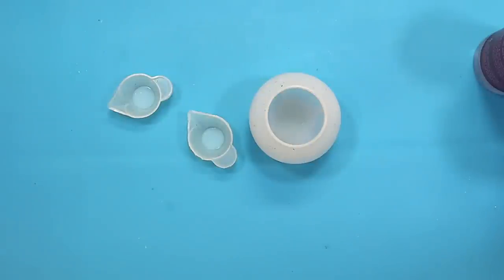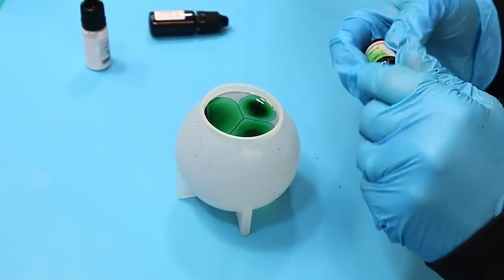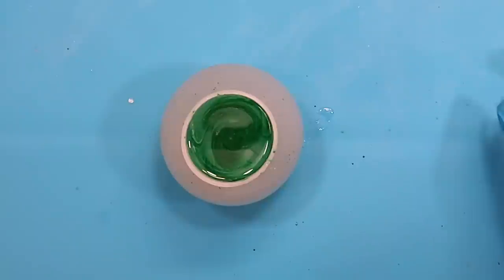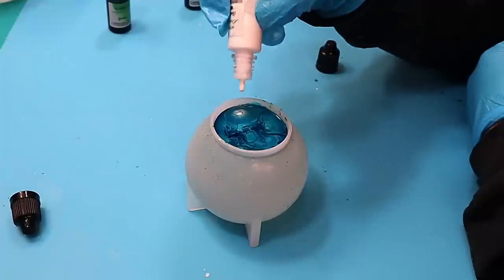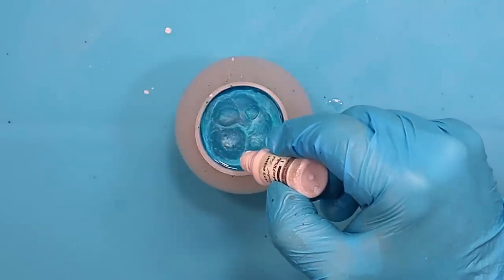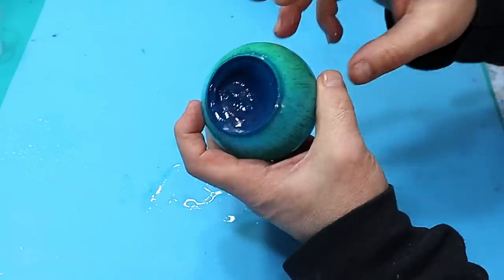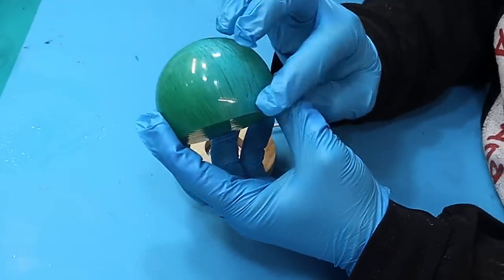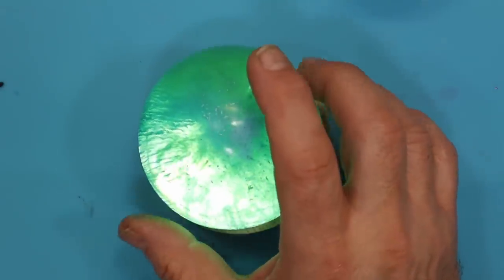The Shocking Effects of Alcohol Inks in Deep Pour/Slow Cure Resin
Hi everyone! In this video, I'll be testing the limits of deep pour, slow cure resin with a vibrant and twist. I'm going to be using alcohol inks to create unique and stunning patterns that will leave you in awe. But what happens when you mix these two powerful materials together? Get ready to witness the shocking effects of alcohol inks in deep pour, slow cure resin. I'll be taking you through the process step by step and showing you the incredible results. Trust me, you won't want to miss this!

LINKS FOR MATERIALS USED FOR THE (USA👍), (UK✊)  ARE BELOW:
(USA👍) Lamp Base

(UK✊) Lamp Base